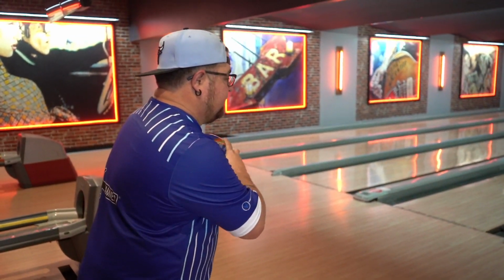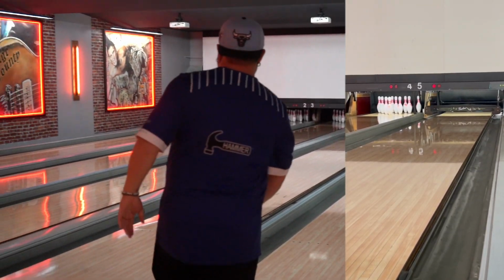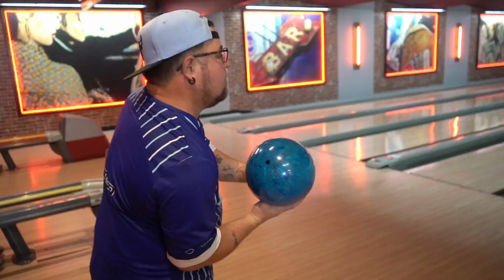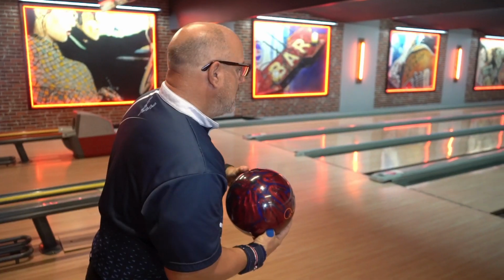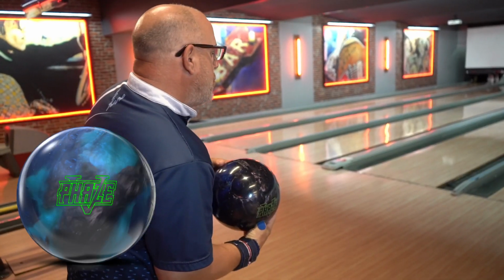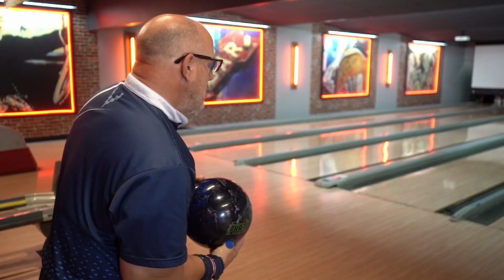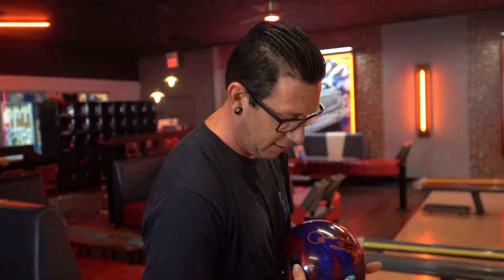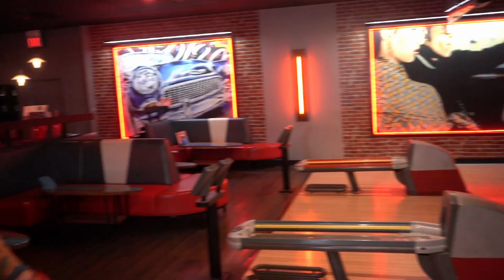Brunswick Quantum Evo Response Comparison Ball Review! Strongest Pearl EVER?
We're back with this New Brunswick Quantum Evo Response Review! Rich, Archie and Matt test it out and compare it amongst a few different pieces! Let us know what you think about the ball and the review itself in the comments below!

Intro 0:00-0:15
Staffer 0:15-08:20
Customer 08:21-12:56
Pro Shop Operator 12:57-18:40